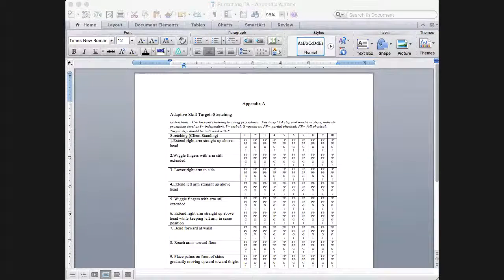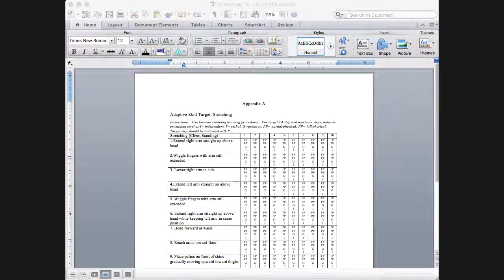Teaching Strategies for Adults with Disabilities